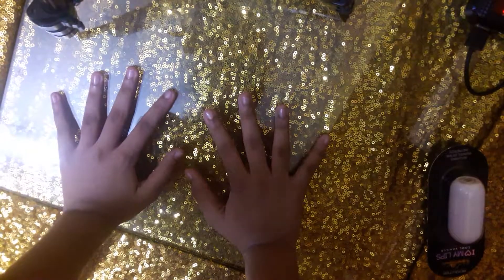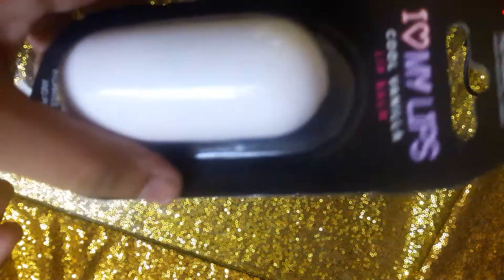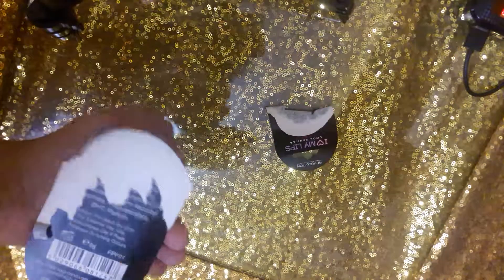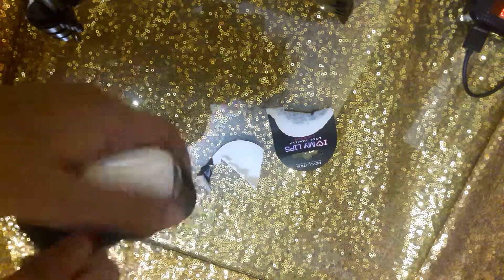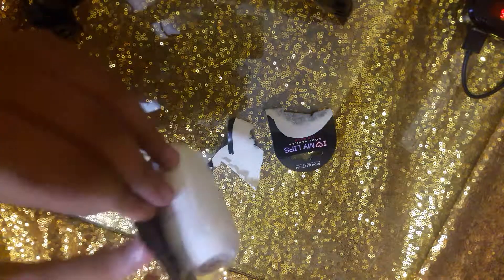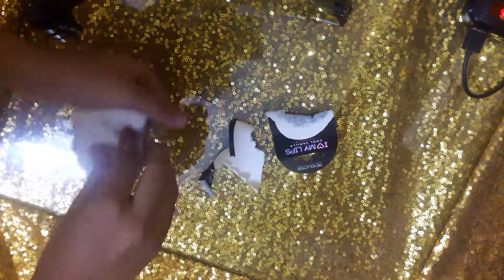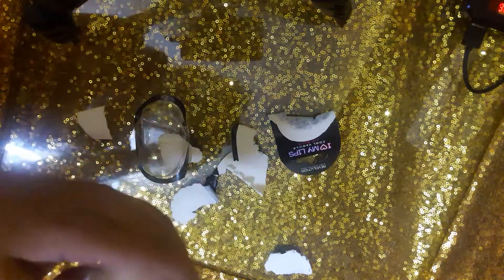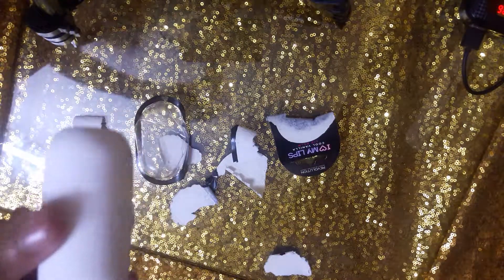Opening a new lip balm